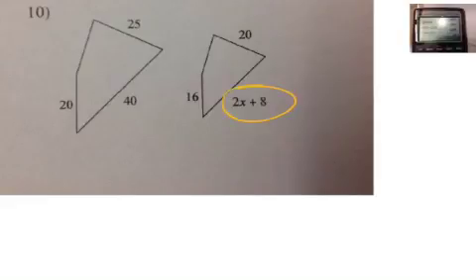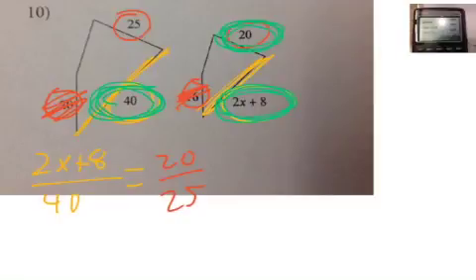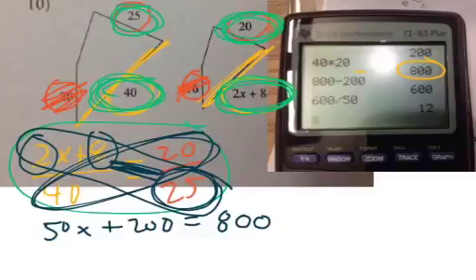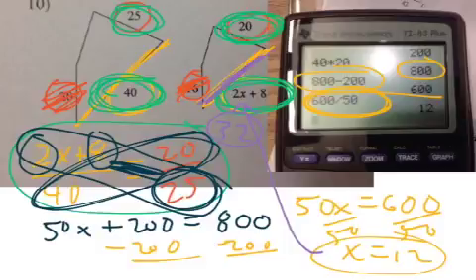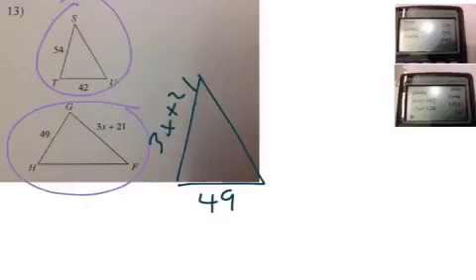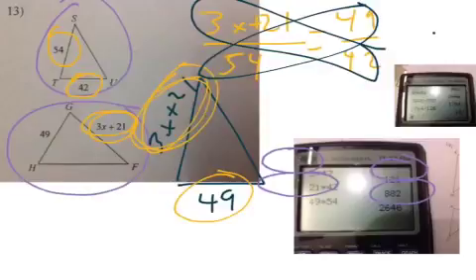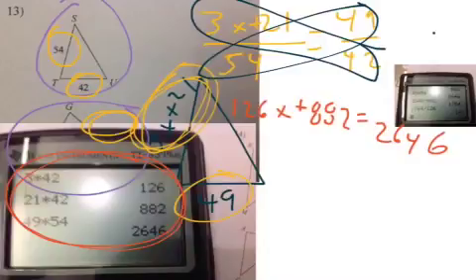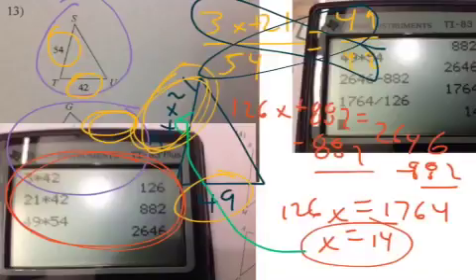REVIEW SIMILAR SHAPES PART 2